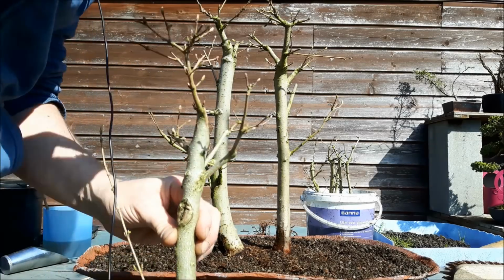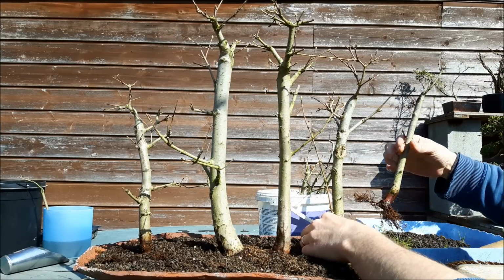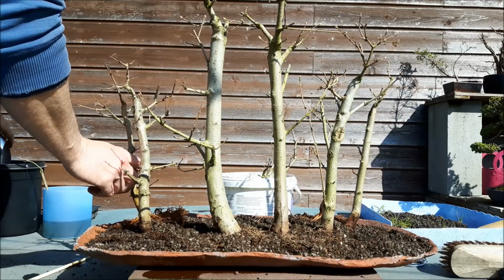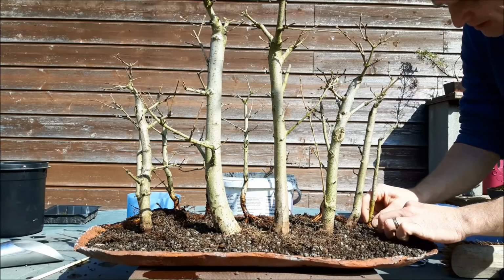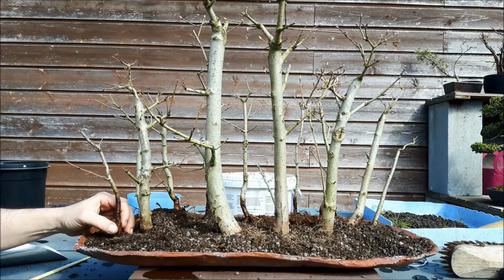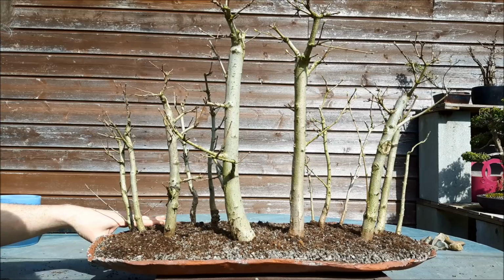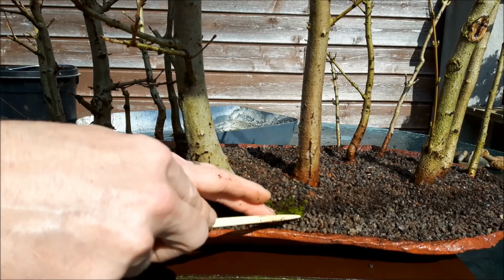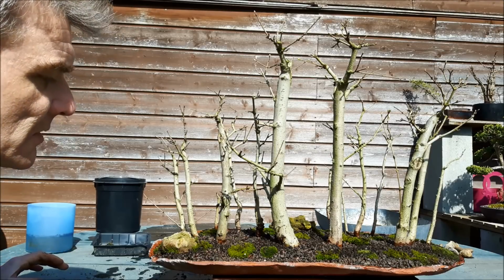Acer Campestre Forest 3 (part 2)